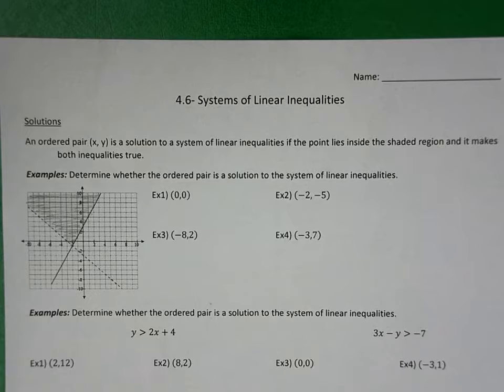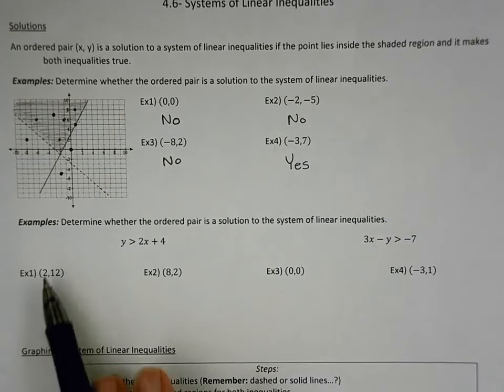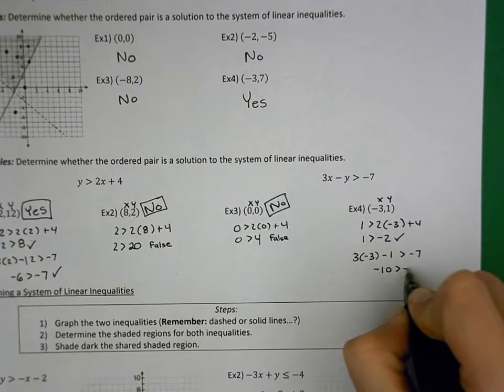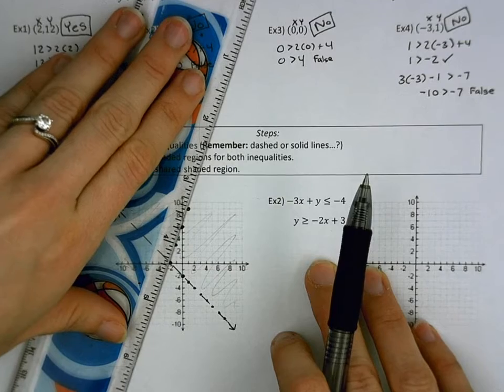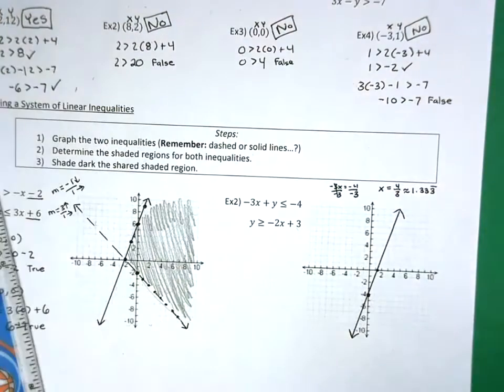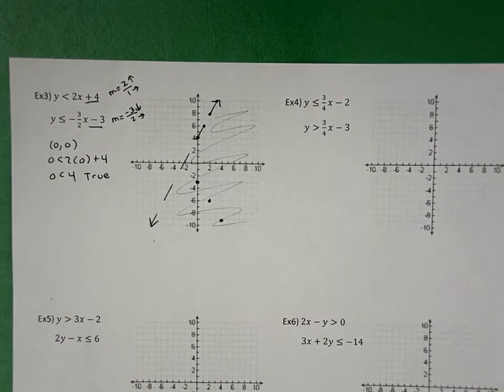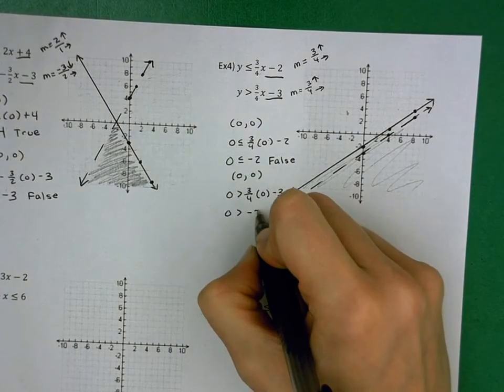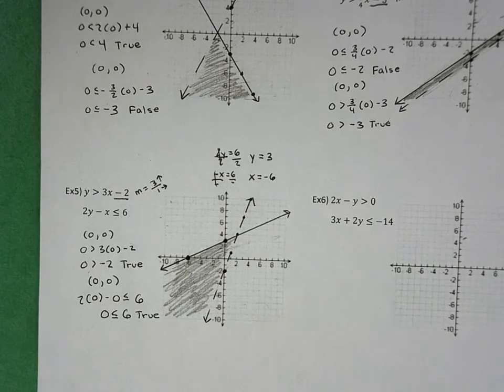Math 1 Unit 4 6 Lesson Support Certain